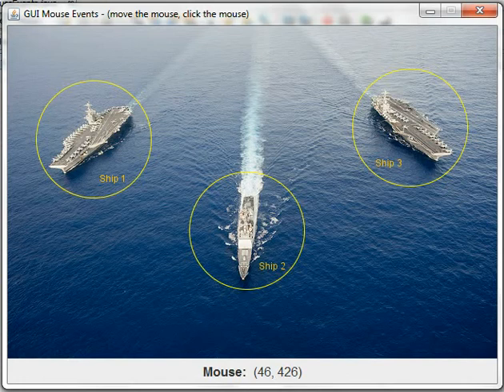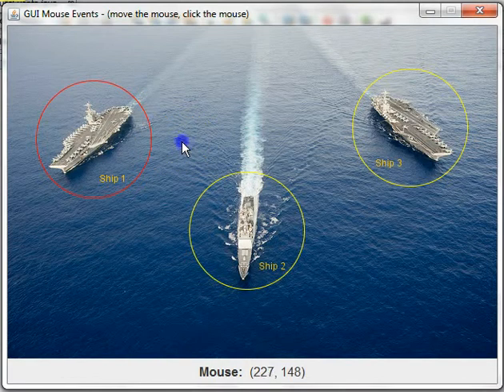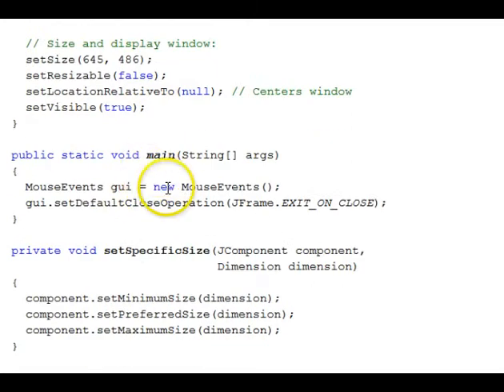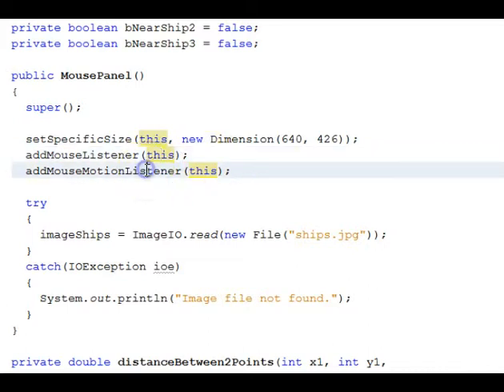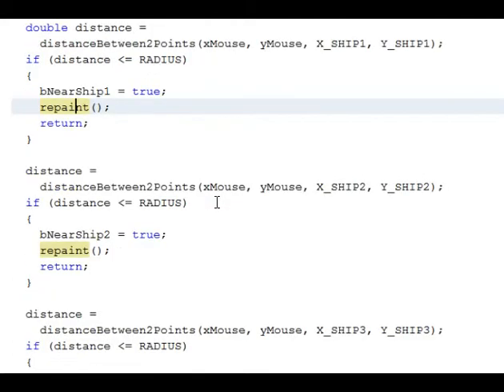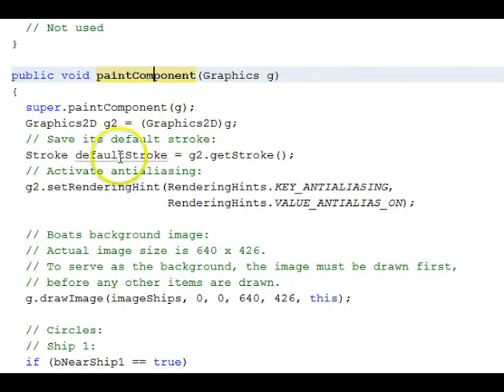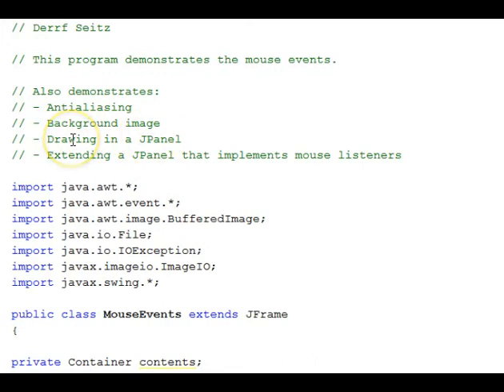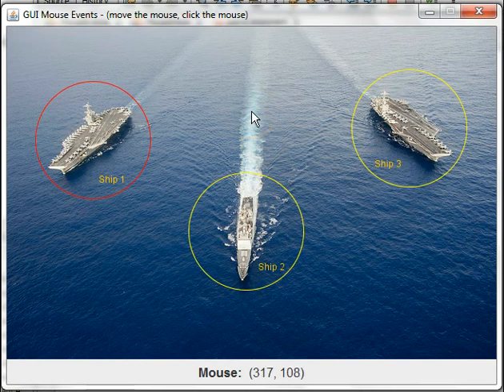Java GUI Mouse Events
Demonstrates mouse event handling.